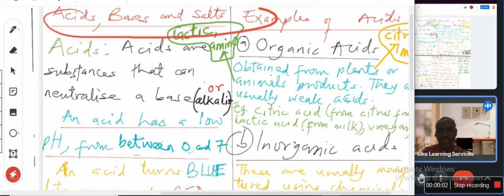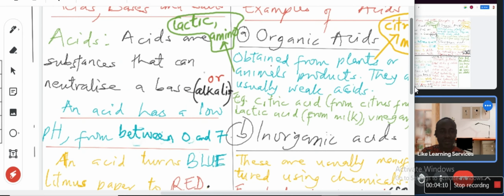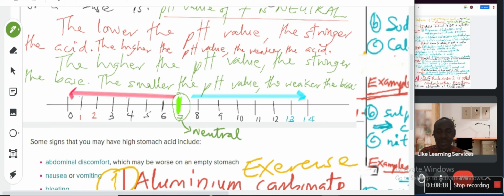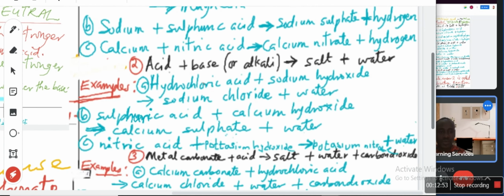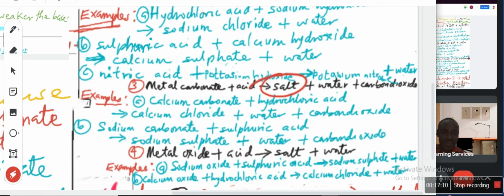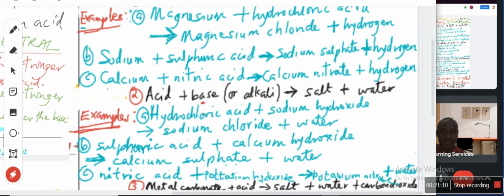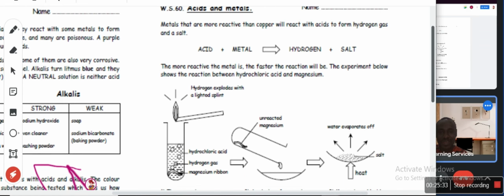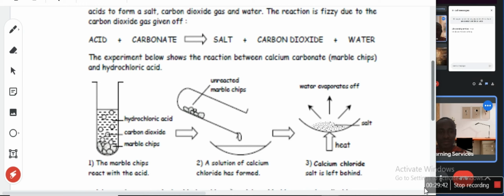ACIDS, BASES AND SALTS B IN BASIC CHEMISTRY